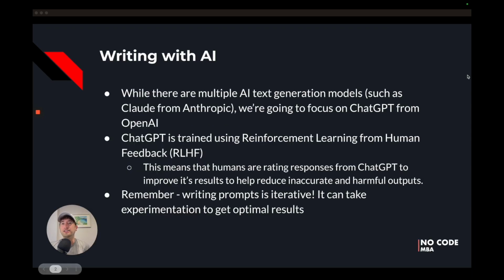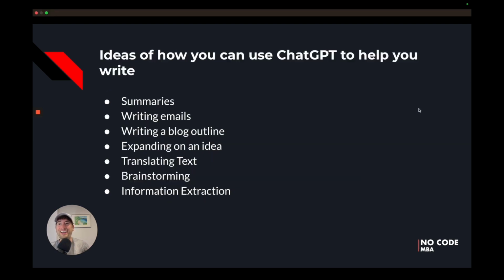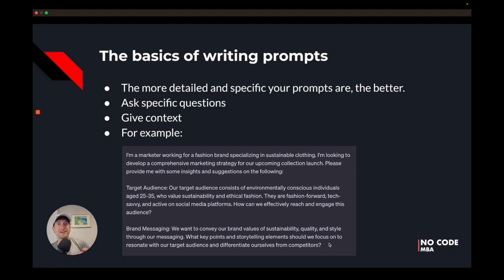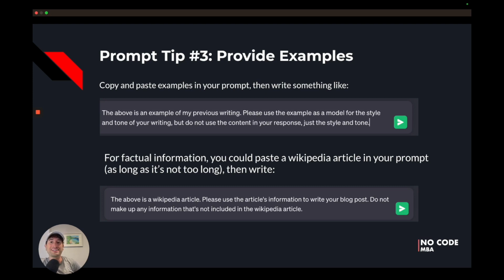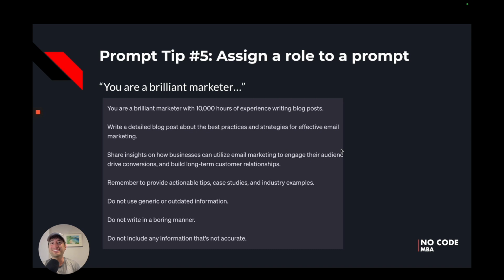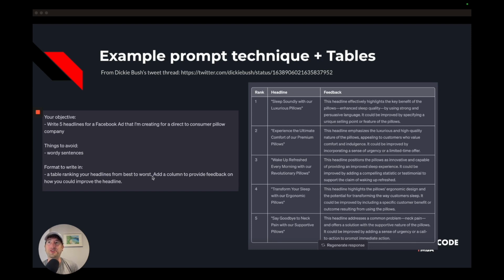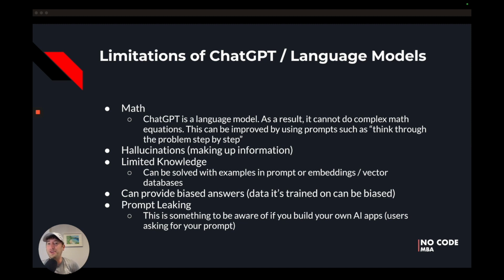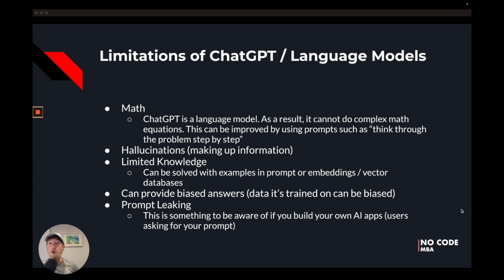Ultimate ChatGPT prompting course for marketers & entrepreneurs (6 in-depth tips)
Welcome to our comprehensive guide on ChatGPT, one of the most versatile AI language models available.

In this video, we'll walk you through its impressive capabilities, show you how to optimize your interactions for the best results, and shed light on its limitations.

Whether you're a marketer, an entrepreneur, or someone just fascinated by the realm of artificial intelligence, this is your definitive resource for making the most out of ChatGPT.

Dive deep into actionable strategies, real-life examples, and insider tips that you won't find elsewhere. Have questions or feedback?

CHAPTERS:

00:00 introduction
00:38 writing with AI
03:40 ChatGPT use cases
04:14 how not to use ChatGPT
05:06 prompt basics
06:28 prompt tip 1
07:22 prompt tip 2
08:16 prompt tip 3
11:03 prompt tip 4
11:38 prompt tip 5
12:00 prompt tip 6
12:24 zero vs few shot prompting
13:18 review
13:48 example of prompt technique
15:04 reflection
16:13 limitations